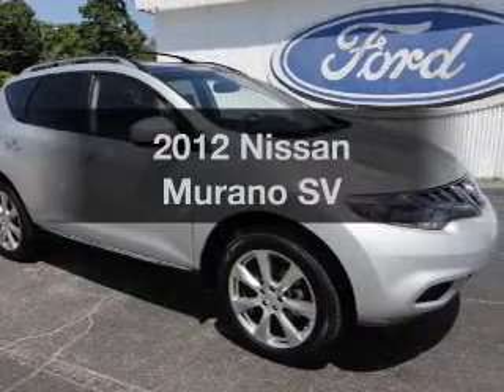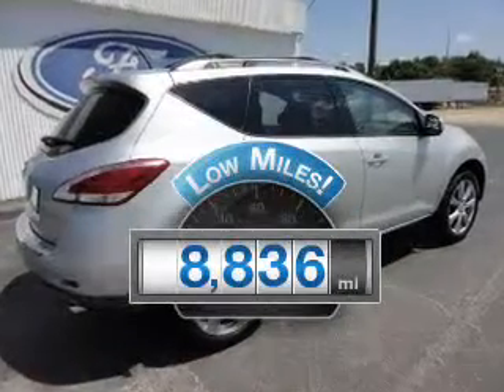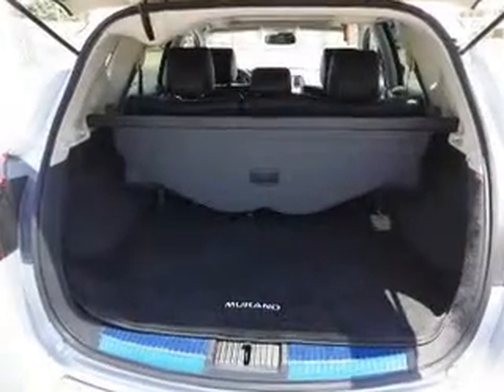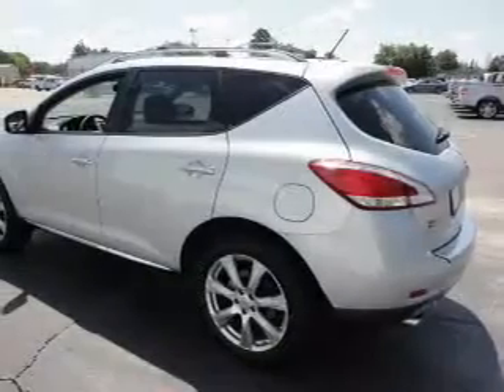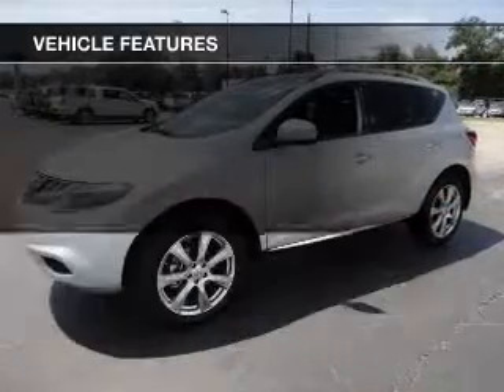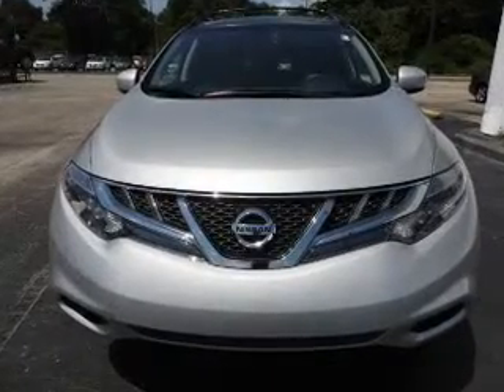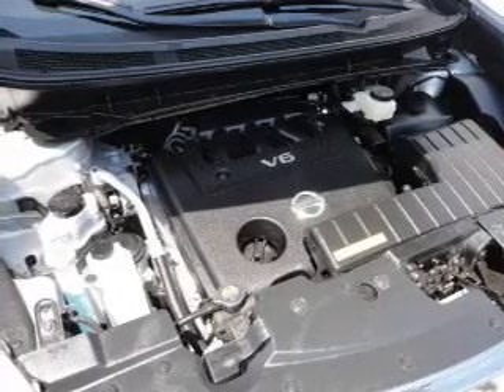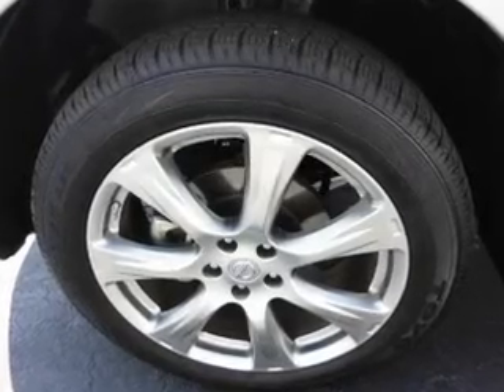2012 Nissan Murano - Florence SC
Year: 2012
Make: Nissan
Model: Murano
Trim: SV
Engine: 3.5 liter 6 cylinder 24 valve
Transmission: Automatic CVT
Color: Brilliant Silver Metallic
Mileage: 8836
Address:
600 N Coit St